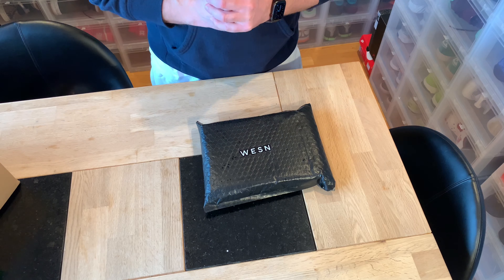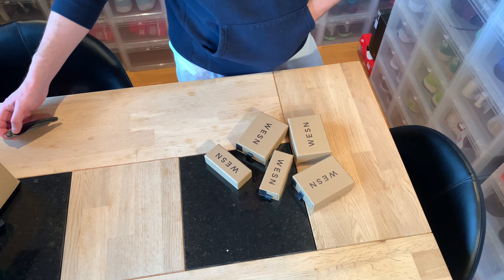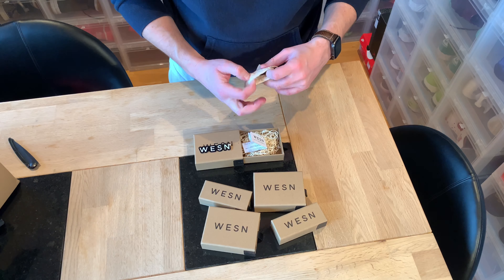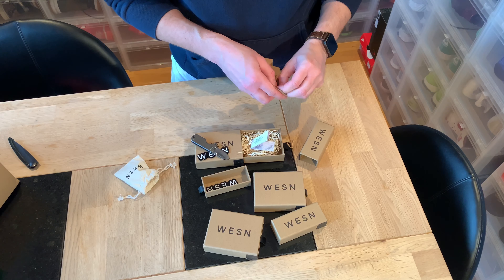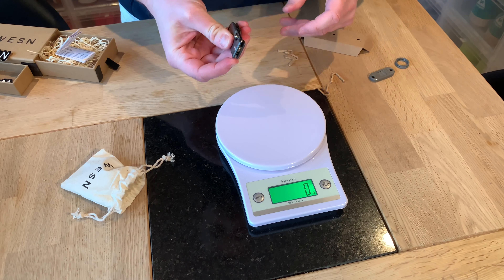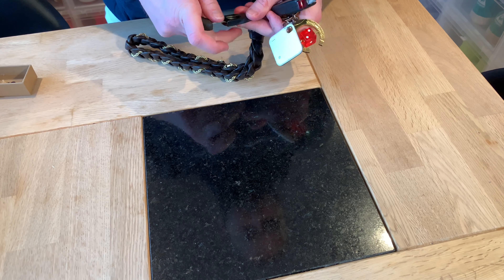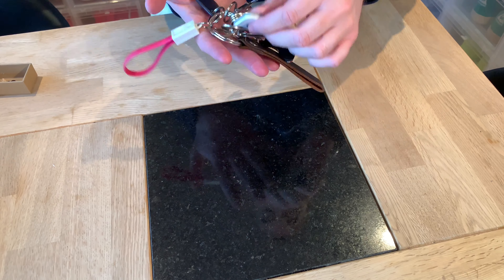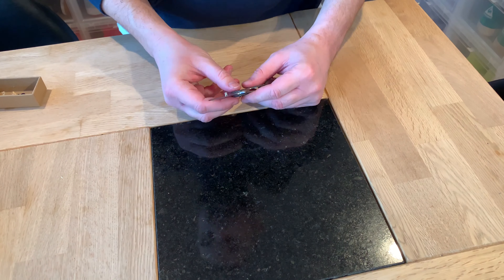EDC Unboxing : WESN GOODS TI MICROBLADE & TI QR KEYCHAIN - EDC KNIFE